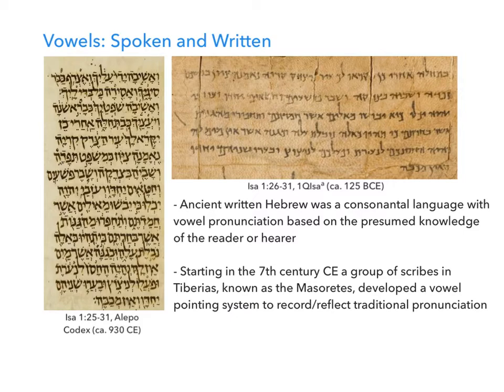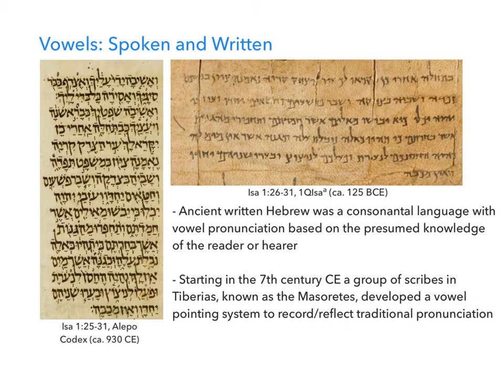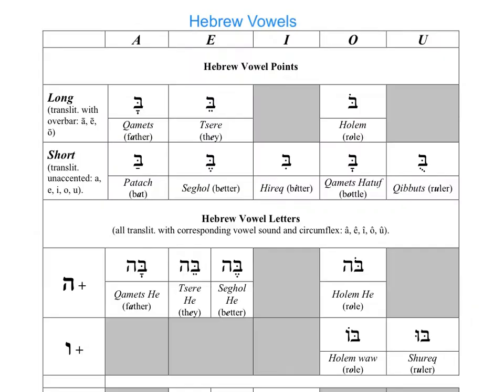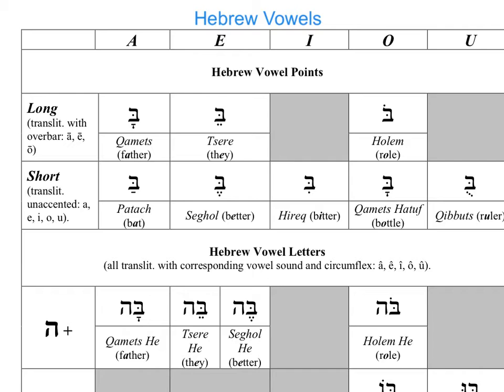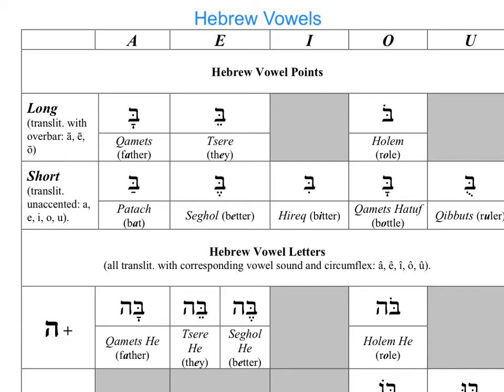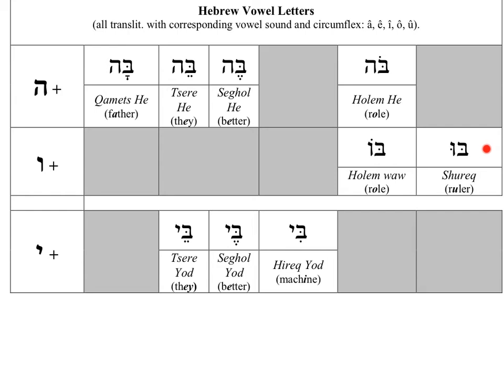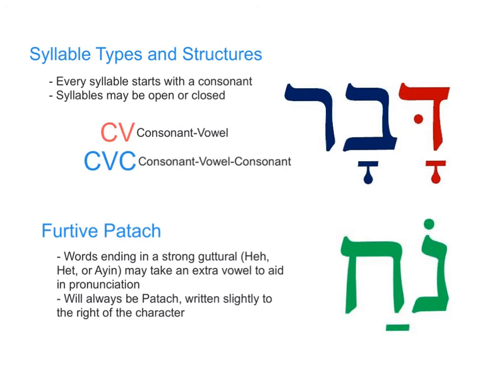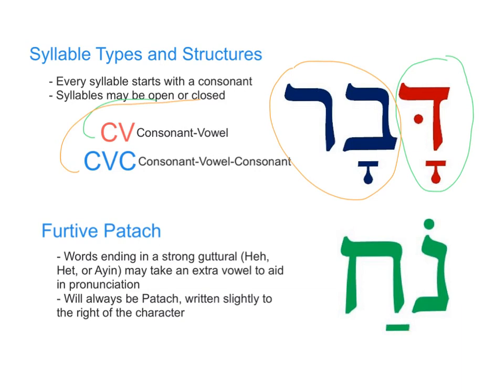Hebrew Vowels and Syllables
This session introduces the Masoretic vocalization system and the principles for dividing Hebrew words into syllables.